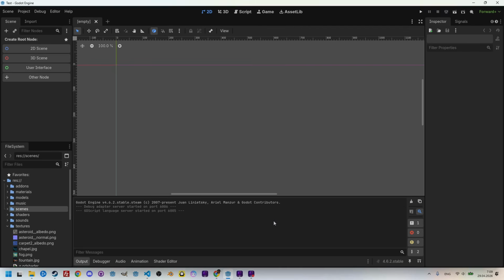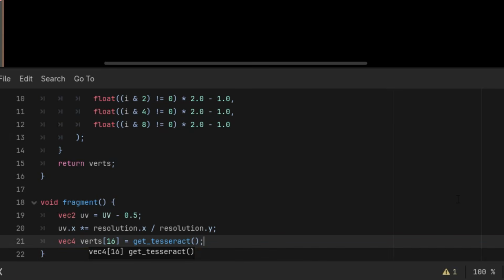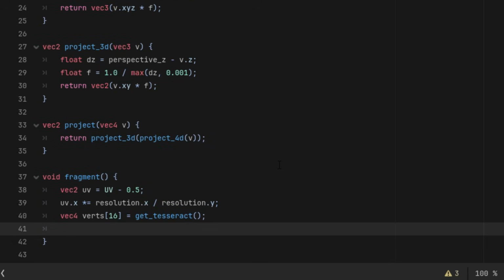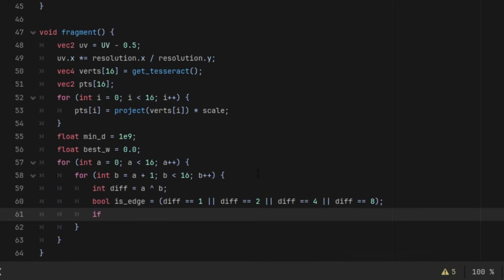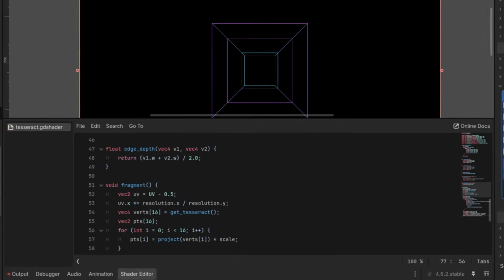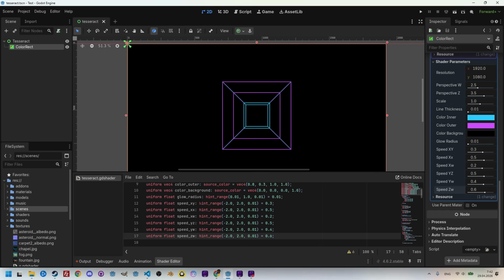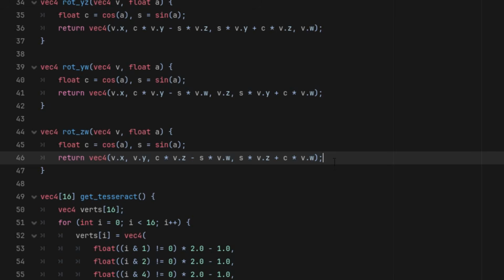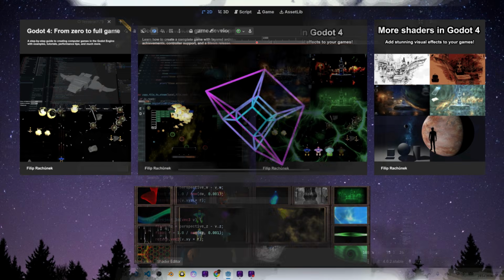Godot 4: 4D hypercube shader (tutorial)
Hello, everyone! The shader we’re going to create in this video definitely isn’t one of the most useful effects for game development. It’s more of a detour from more complex algorithms and includes several interesting techniques that might come in handy. So let’s take a look at how to program a four-dimensional cube.